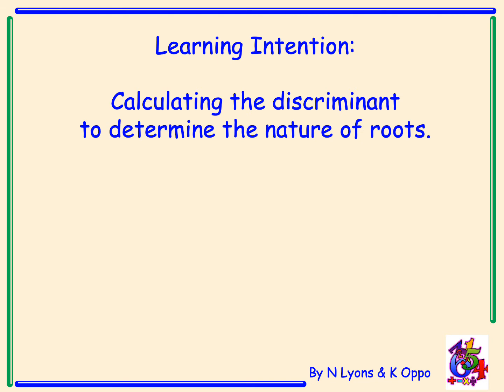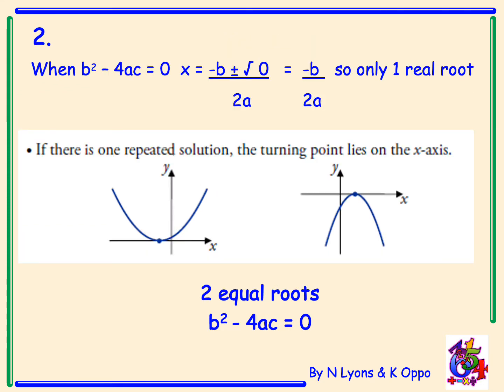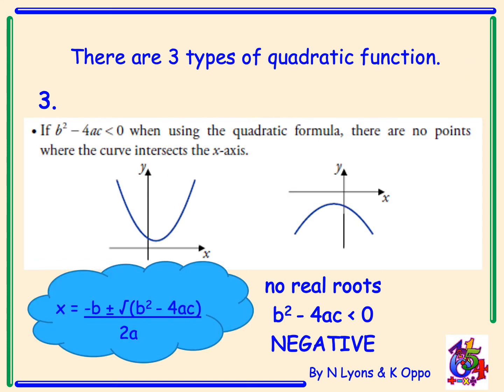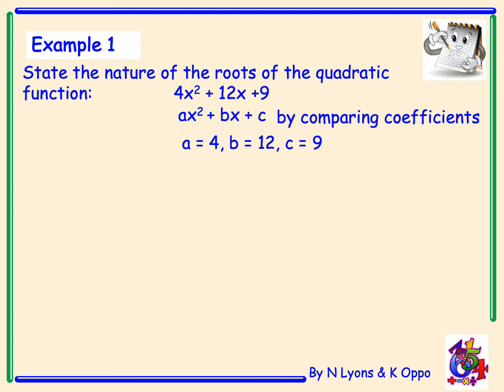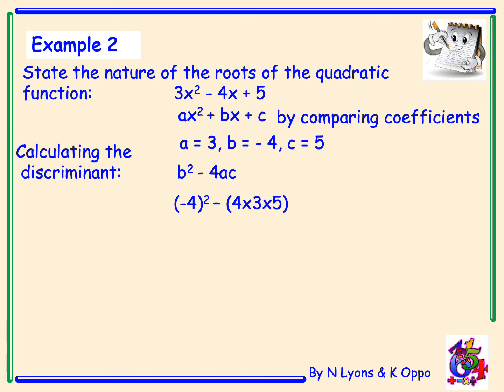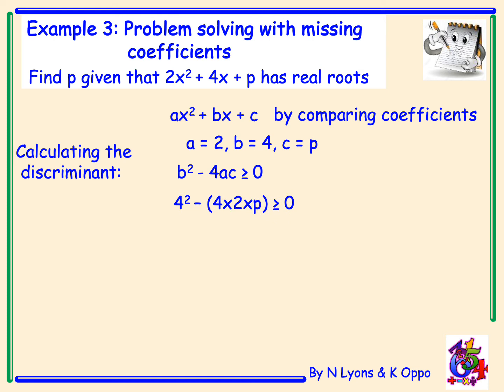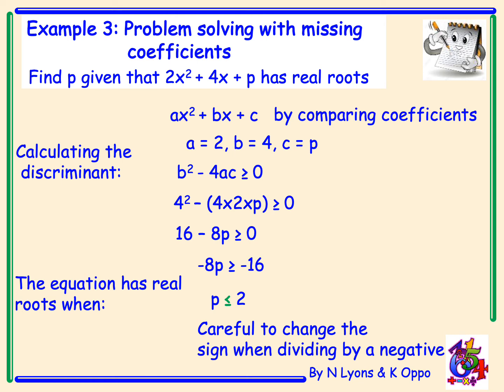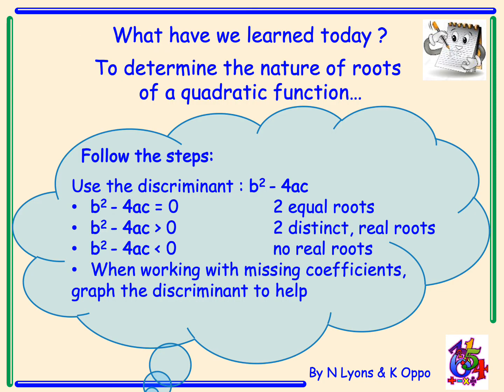Higher Mathematics Polynomials and Quadratics Video 3 - The discriminant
Higher Mathematics Quadratics